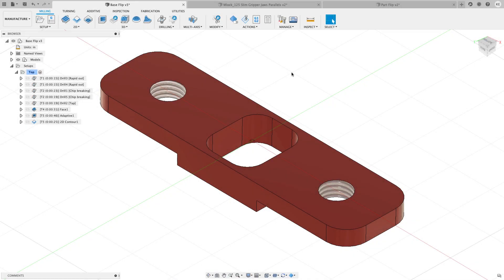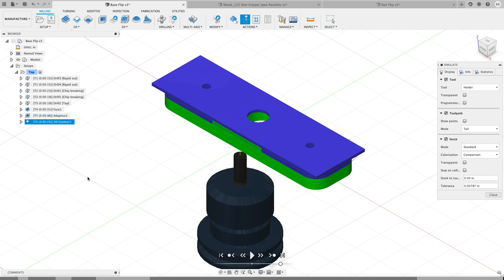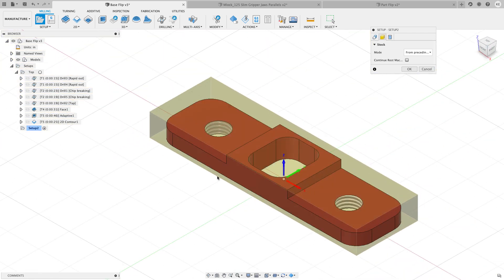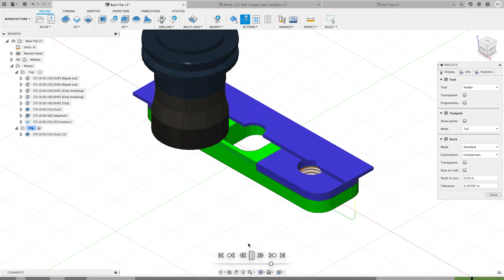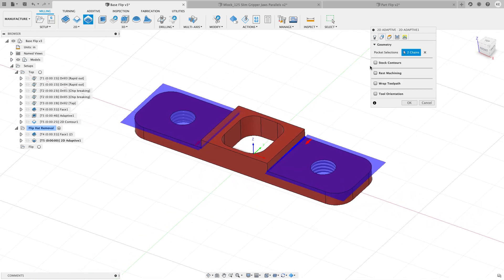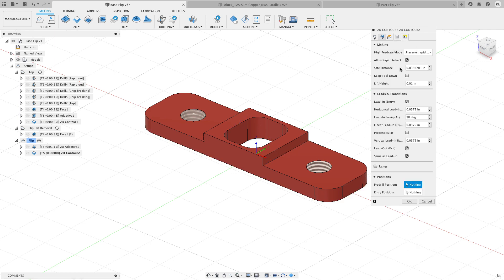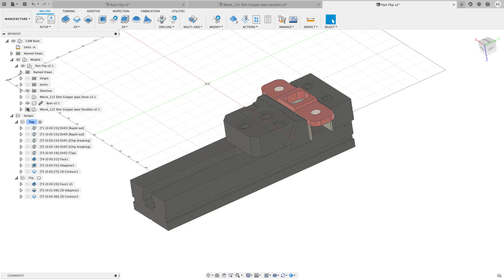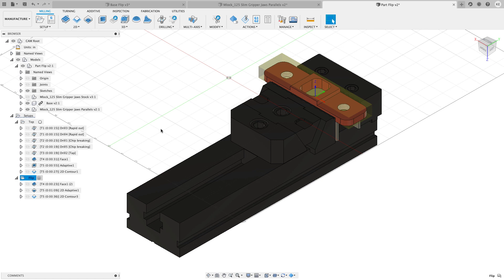Fusion 360 How to Flip a Part for Op2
This video will cover one of the methods of flipping a part to get ready to machine Op2 in a vise. I'll also cover some tools that you can use to work more effectively between setups without having to manually control the visibility of components between your different setups.